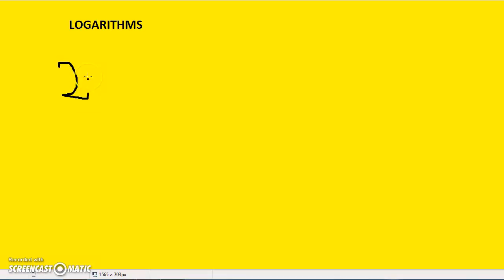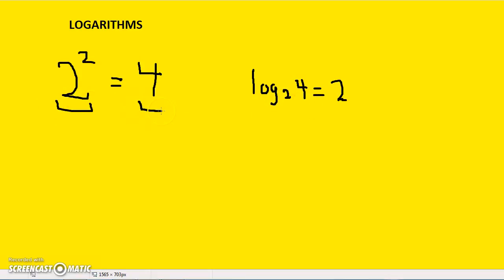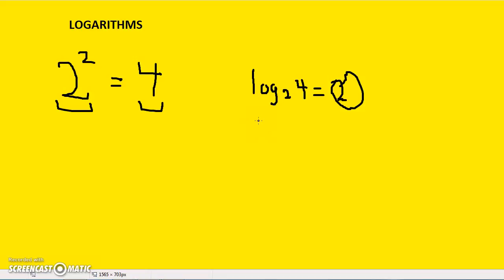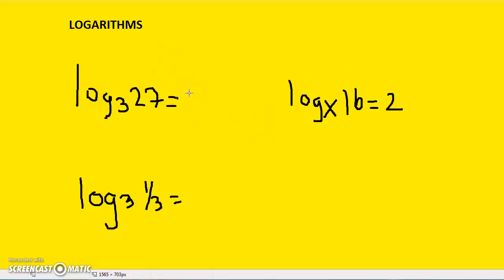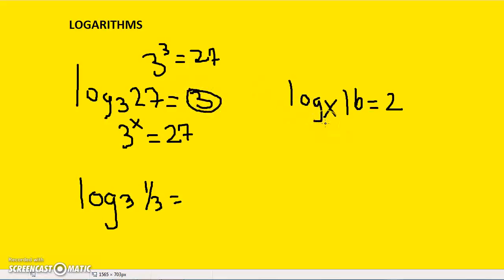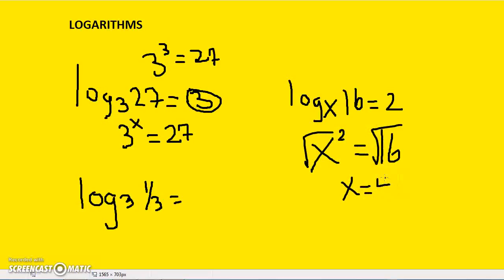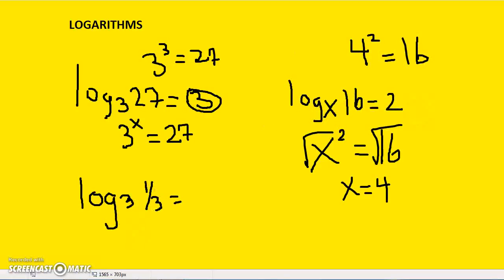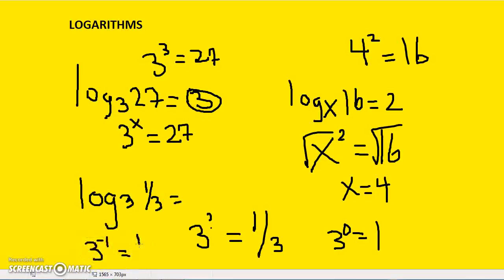Introduction to Logarithms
How to solve Logarithms/ Rewrite Logarithms as exponents and vice versa.